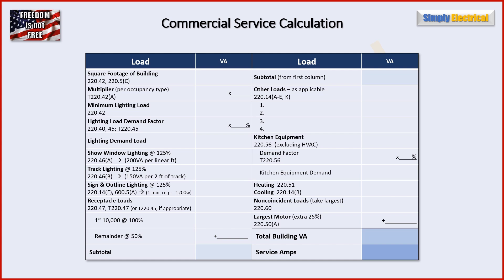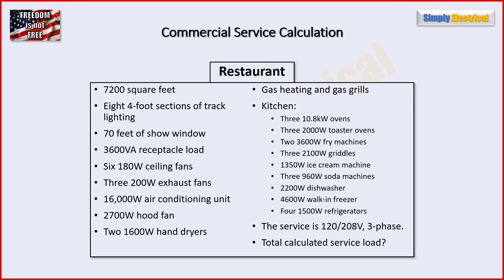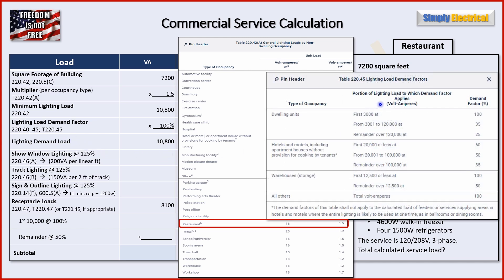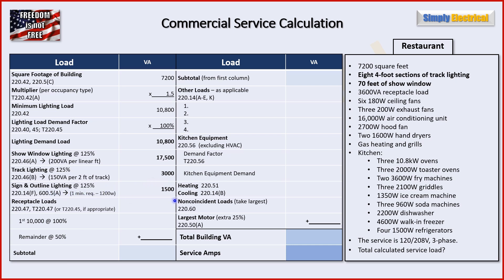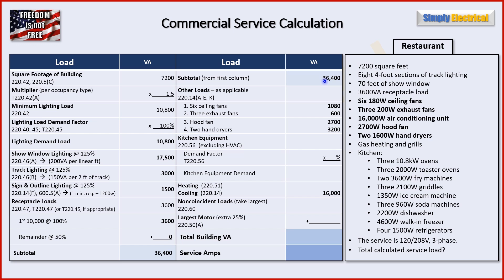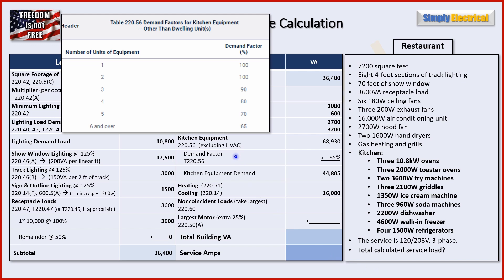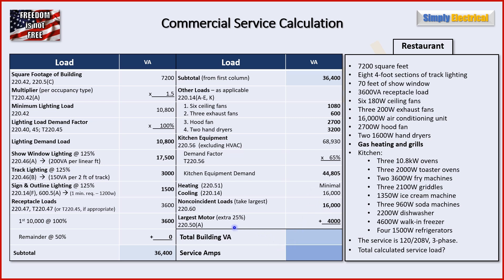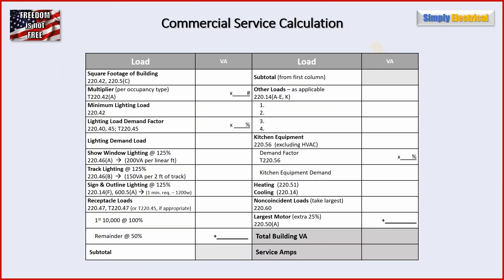Restaurant Standard Calculation - Crash Course 2023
This video takes you through a restaurant service calc via an easy-to-use table format that enables you to quickly and accurately arrive at the correct answer.

For a more in-depth and thorough study of a commercial calc, please check out my Deep Dive video:

Timestamps:
0:00 - Intro - Restaurant Calc Standard Method
1:11 - Table Overview
2:29 - Example Specs - Commercial Restaurant
3:10 - General & Minimum Lighting Loads - 220.42, 220.45
4:39 - Sign & Outline, Track, and Show Window Lighting - 220.14(F), 220.14(G)
6:18 - Receptacle Loads - 220.47
7:51 - Other Loads - 220.14
8:58 - Kitchen Equipment - 220.56
9:38 - Heating and Noncoincident Loads - 220.51, 220.60
10:31 - Largest Motor - 220.50(A)
11:09 - Totals and Complete Calc
11:38 - Blank Table Template
11:53 - Outro

Electrical, NEC, Exam, Test, Load Calc, 2020, Table, Feeder, Master, Journeyman, Apprentice, Electrician, Calc, Calculation, Service, Restaurant Standard Method, Restaurant Calculation